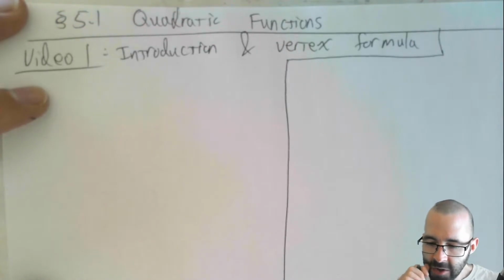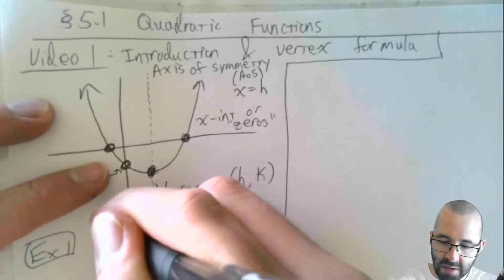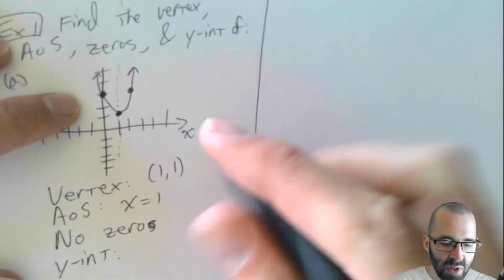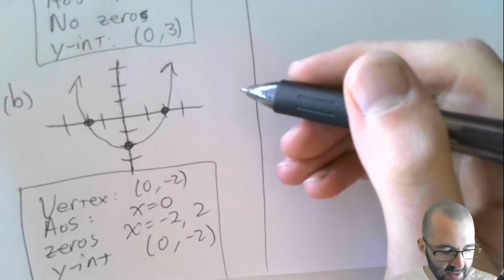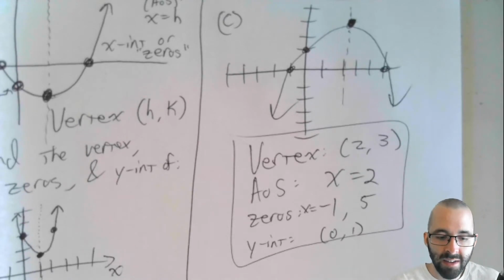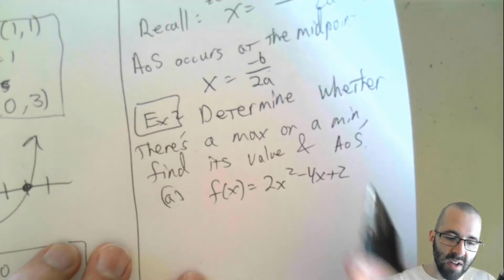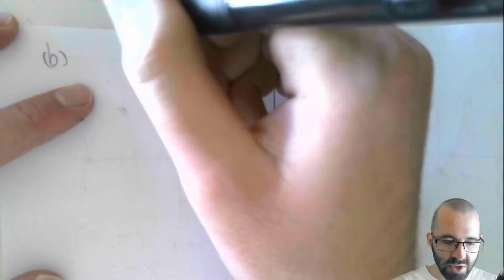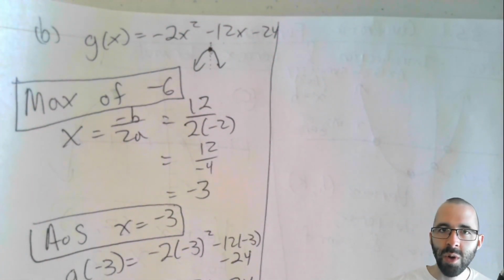1400 5 1 1 Introduction and Vertex Formula